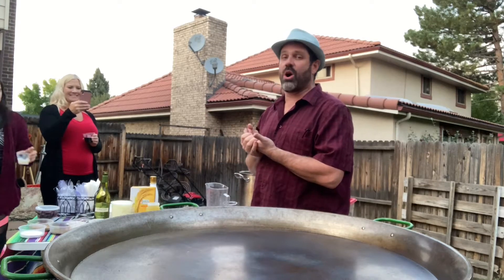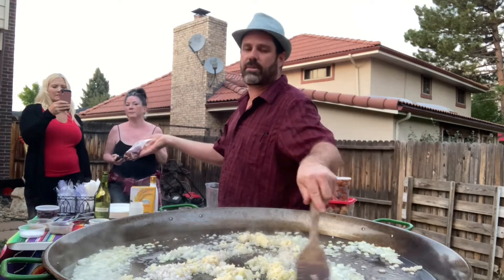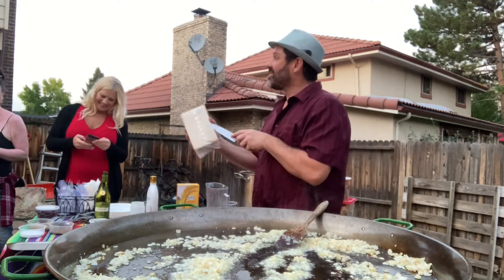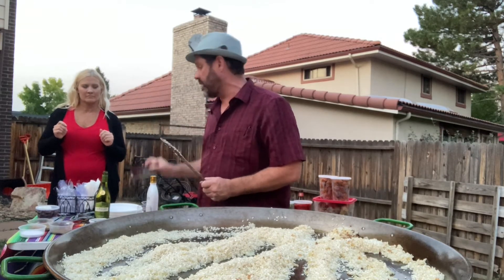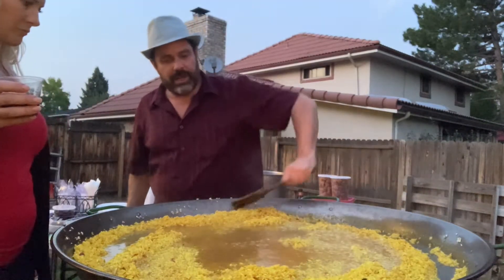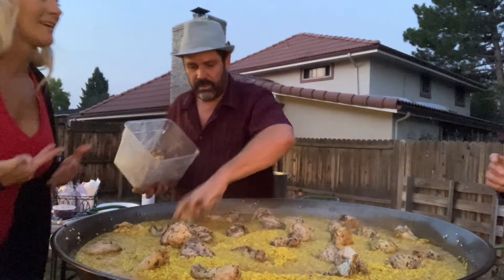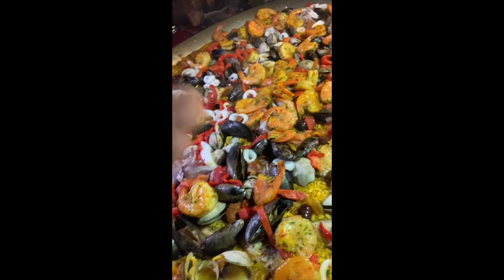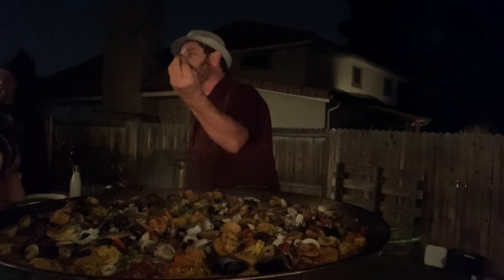How to make traditional Spanish paella for your friends party cooking outside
Spanish Paella made in a giant paella pan outside. I cooked the paella outside for over an hour while consuming traditional Spanish beverages. horchata, sangria, mussels, clams, chicken, chorizo, shrimp, calamari, roasted red peppers and peas. Cooking history and instruction. Full paella lesson in a half hour. Have fun, the Chef may be cursing a little